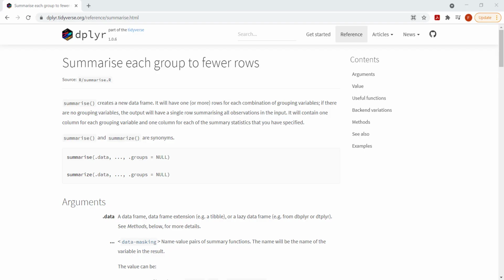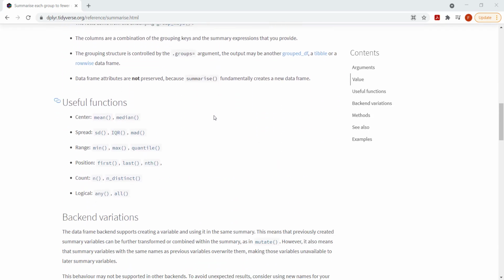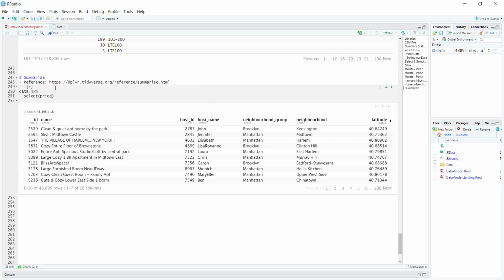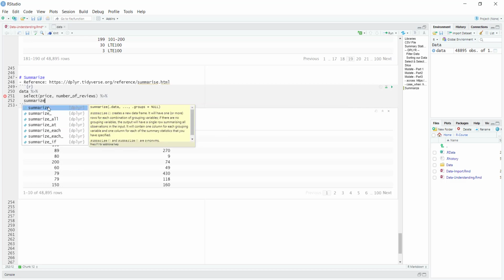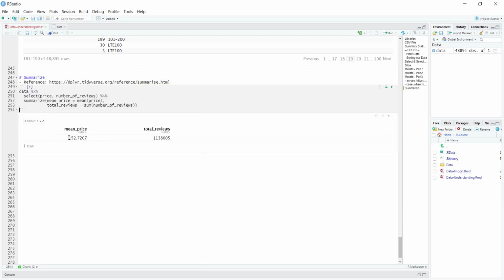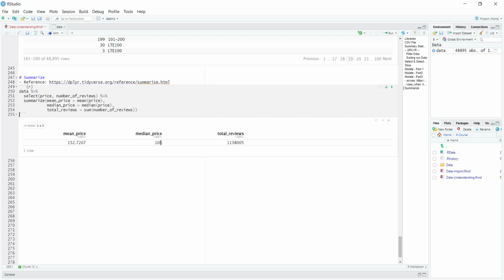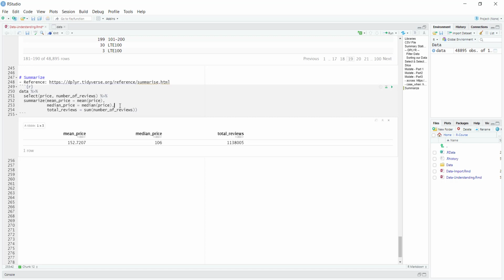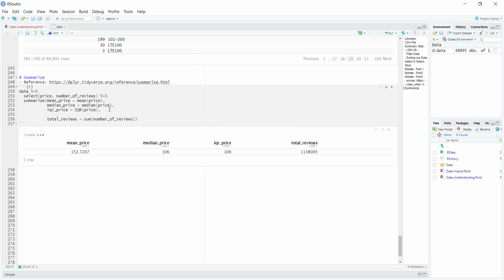Summarize Data using the Summarize function in R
Description:
The summarize function lets us compress our dataset into a single row with meaningful metrics such as mean, median, standard deviation, interquartile range (IQR), and others. If the summarize function is used with the group_by, then those metrics are generated for each of the group.